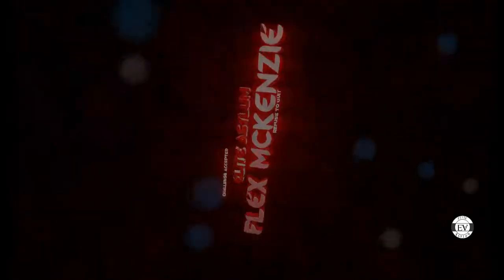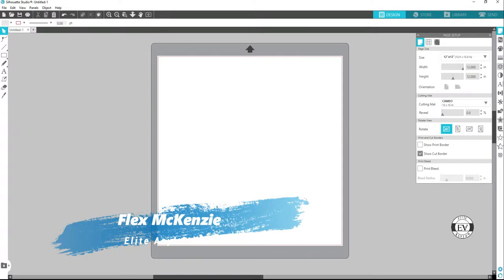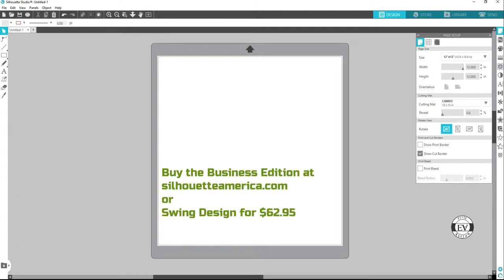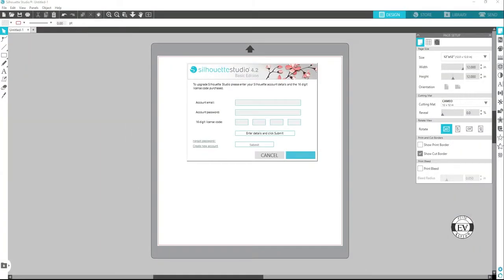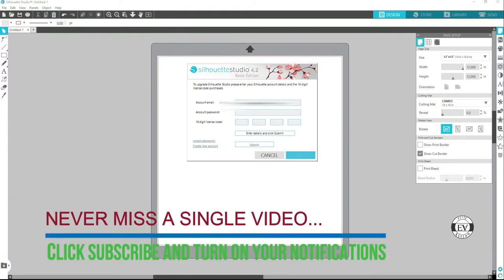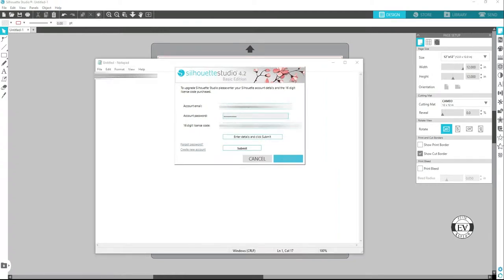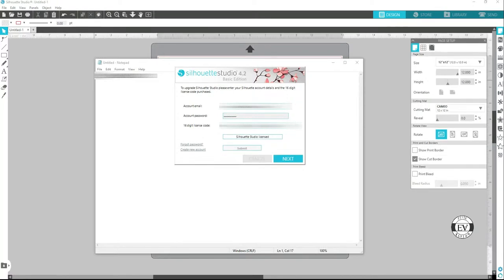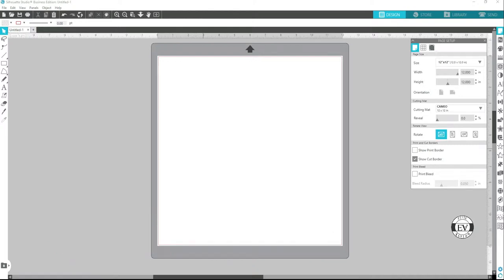How To Upgrade Silhouette Studio To Business Edition |TUTORIAL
In this video, I'll show you how to upgrade silhouette studio to business edition.

Talk to me:
Vlog Channel:

Phone Tripod

Temperature Gun

Cricut Easy Press Mat

TeeSquare It & Logo It Combo

The Easy Tack

Teflon Sheet Pack

Heat Gun for Curing

Screen Drying Cabinet, Silk Screen Printing Drying Cabinet Screen Drying Machine w/Shading Light 110V